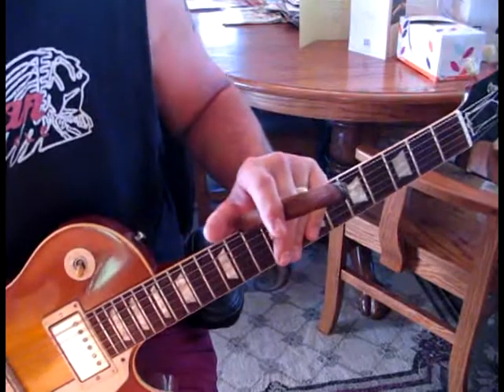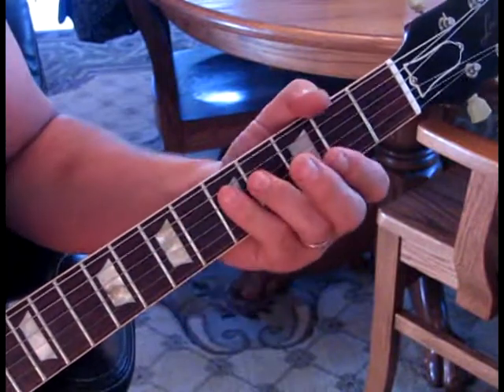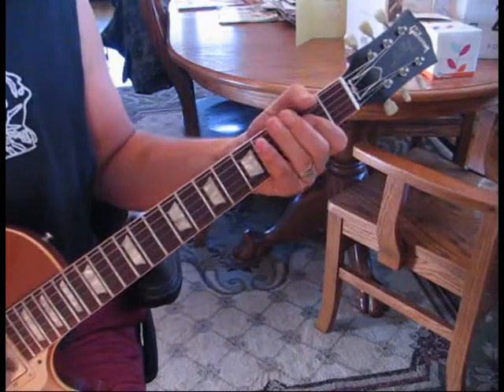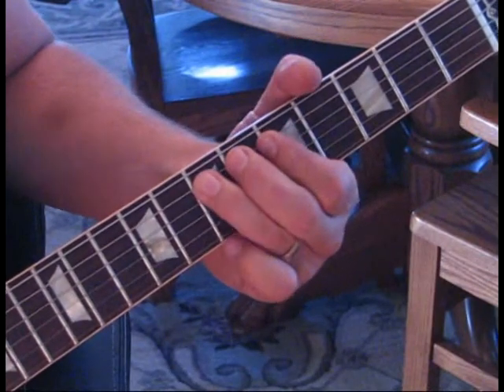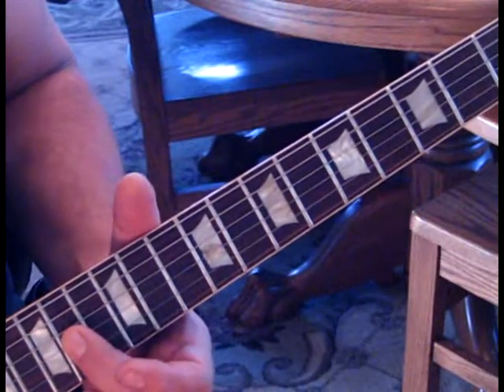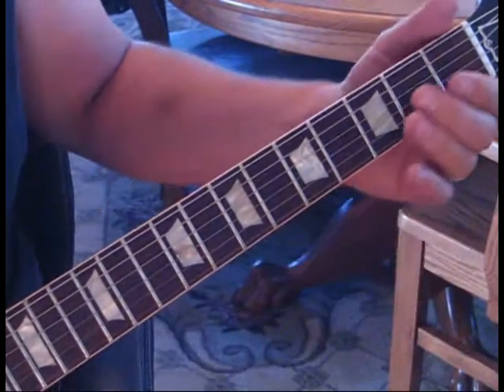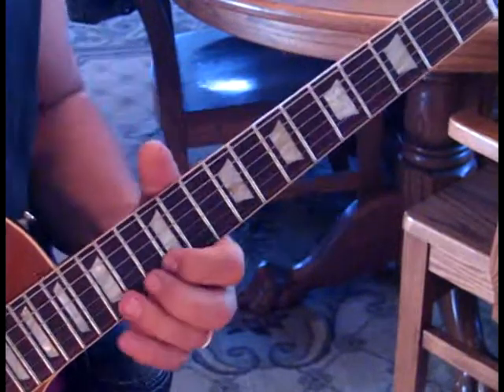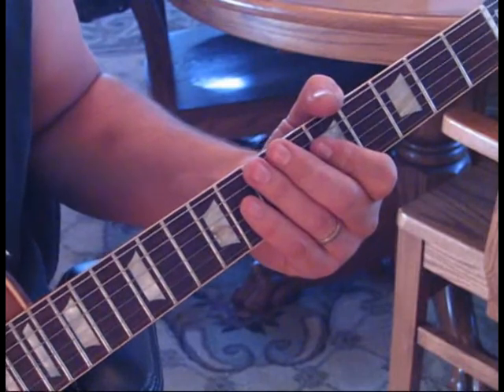The Ocean - Lesson (1 of 2)